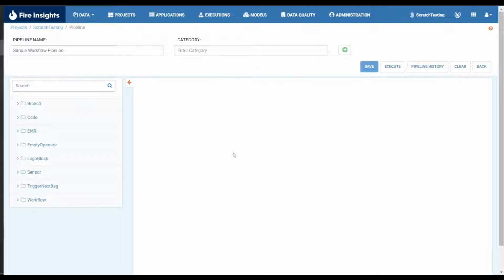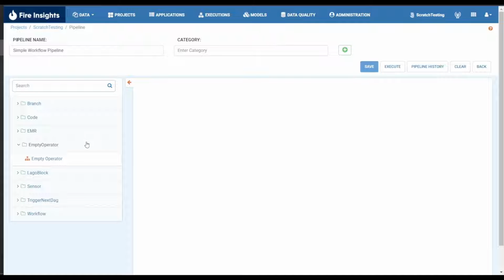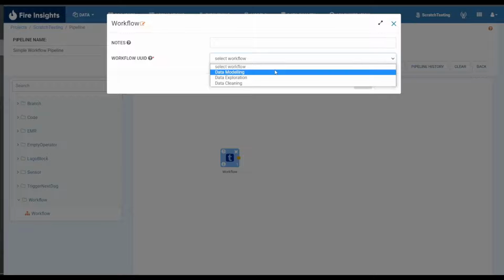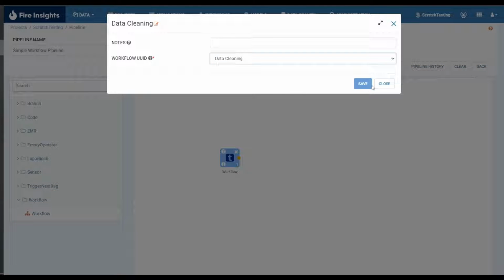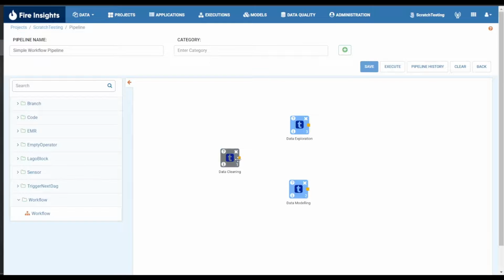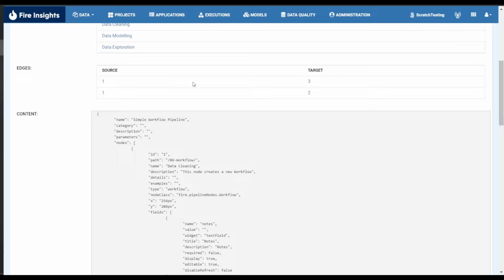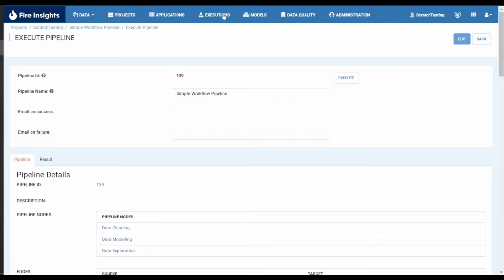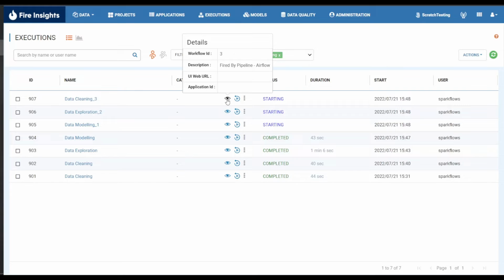Creating, Editing and Executing Pipelines Tutorial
This video features a step-by-step tutorial on how to create, edit and execute pipelines using Sparkflows.  Pipelines in Sparkflows are a powerful feature that enable users to define, organize, and execute a sequence of data processing steps or tasks in a unified and scalable manner.